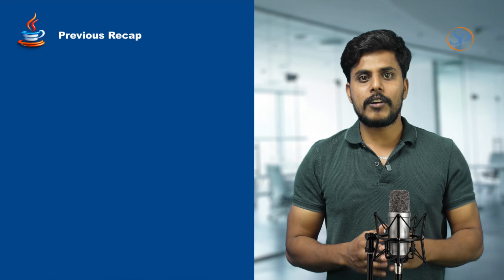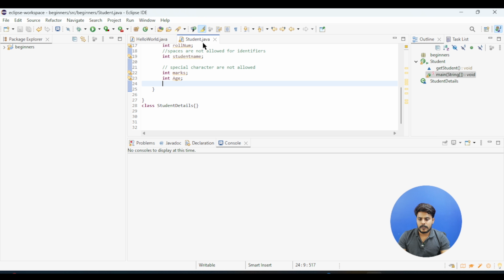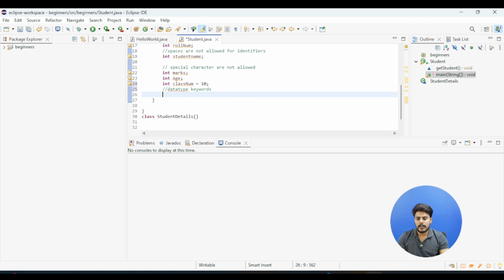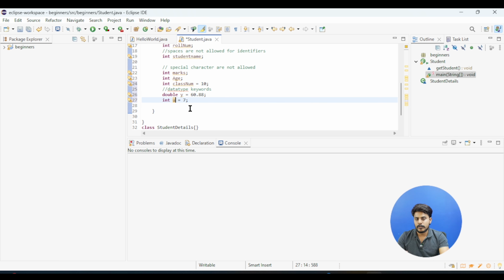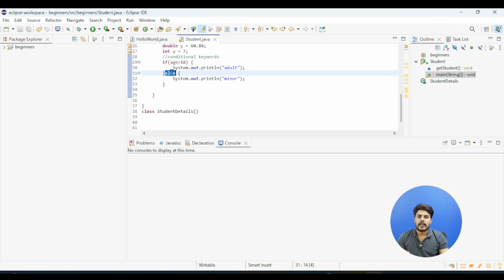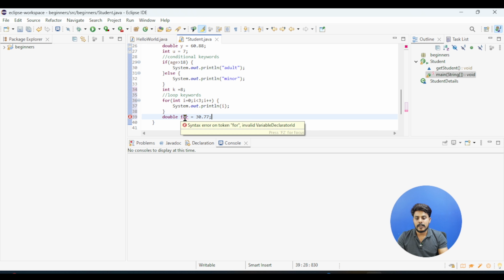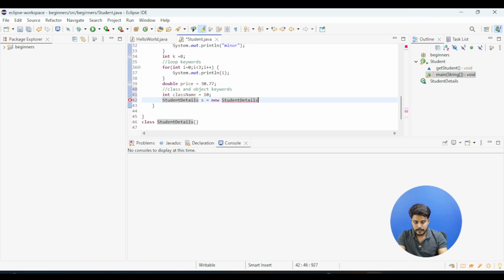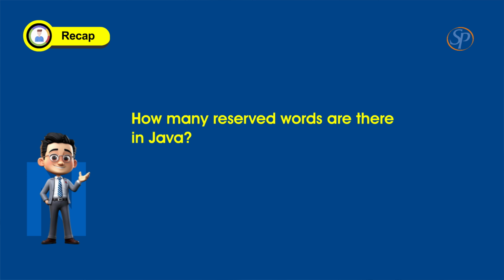Stop Making This Java Naming Mistake | Reserved Words Tutorial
java tutorials
Welcome back to the SP Learning Labs Java programming course! In today's video, we are going to learn about reserved words in Java. This video explains reserved words in Java, illustrating their meaning with a traffic light analogy, which is crucial for effective java programming. The instructor demonstrates how certain words cannot be used as identifiers in variable names within the Java code, building on previous java tutorials.

While writing Java programs, many beginners try to use special Java keywords as variable names or method names… and that leads to errors ❌

So in this lesson, you will clearly understand:
✔️ What reserved words are
✔️ Why Java reserves them
✔️ Why they cannot be used as identifiers
✔️ Different types of reserved words in Java
✔️ Practical coding examples with errors and explanations

🚦 Simple Traffic Signal Analogy

To make this topic super easy… we used a real-life traffic signal example 🚦

Words like:
👉 STOP
👉 GO
👉 WAIT

already have fixed meanings.

In the same way, Java also has predefined words with special meanings.

That’s why they cannot be used for:
❌ Variable names
❌ Method names
❌ Class names

This analogy will help beginners understand reserved words very easily 🔥

📚 Previous Video Recap

In the previous lesson, we learned about:
✔️ Identifiers in Java
✔️ Naming rules
✔️ Naming conventions
✔️ Variables, methods, and class names

This video continues that topic by explaining which words CANNOT be used as identifiers.

✅ What are Reserved Words?
✅ Keywords vs Identifiers
✅ Why Reserved Words Are Important
✅ Java Compiler Errors
✅ Real-Time Examples
✅ Tips to Avoid Mistakes

⏱️ Video Chapters

00:00 : Introduction
01:22 : What are reserve words
01:37 : Practical Way Explanation
08:12 : Tips
08:27: Recap
08:49 : Outro

📝 Homework Challenge

👉 Find out:
How many reserved words are there in Java?

💬 Mention your answer in the comments section.

🔥 NEXT VIDEO:
In the next lesson, we will learn about Data Types in Java — one of the most important concepts in programming.

You will understand:
✔️ Primitive and non-primitive types
✔️ Memory storage basics
✔️ Why data types are important in Java

🎯 This Video Is Perfect For:
✔️ Java Beginners
✔️ College Students
✔️ Interview Preparation
✔️ Placement Training
✔️ Anyone learning Core Java from scratch